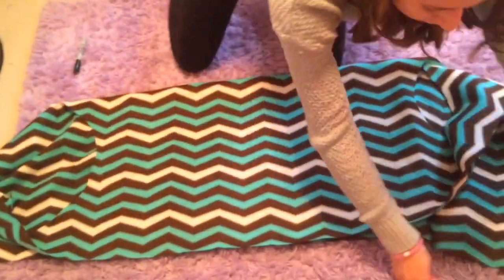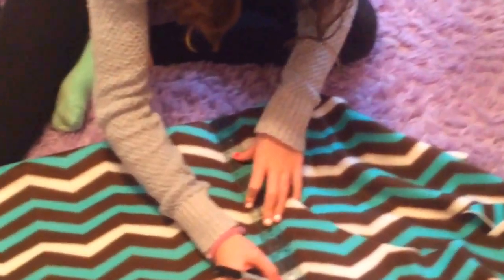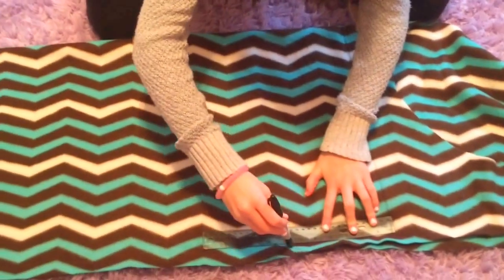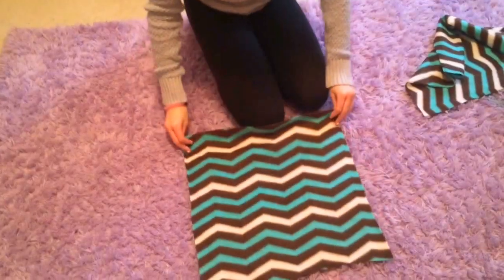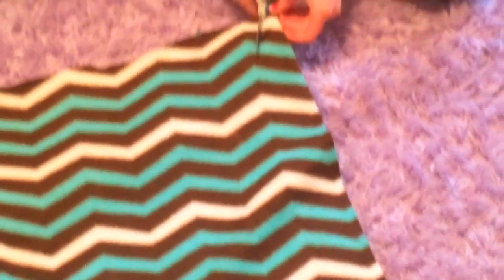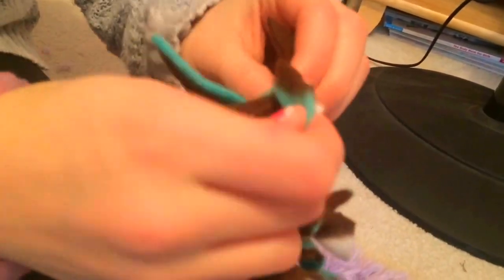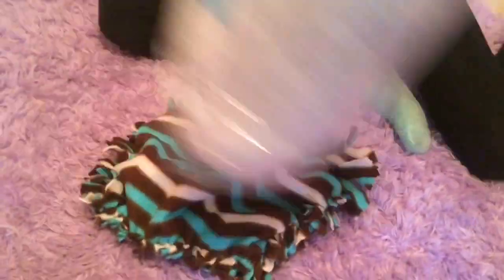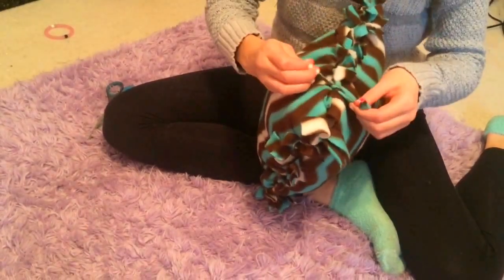PILLOW TOUTORIAL | THE SUQIRREL BUTTS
•HOW TO MAKE A PILLOW• Happy Holidays From The Squirrel Butts Companion!❤️

Kylie's Instagram: @kylie.dennison
Abby's Instagram: @aabby.burns

-bye my lovely sUQirrel Butts